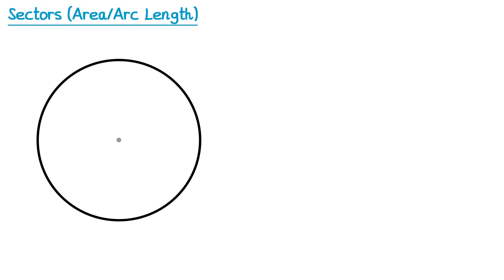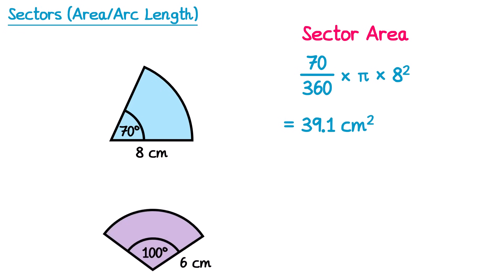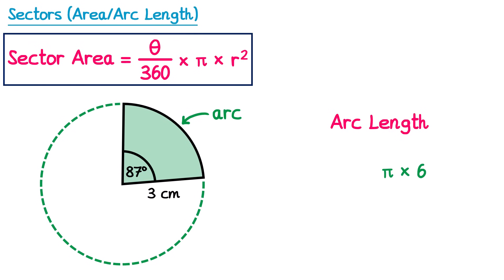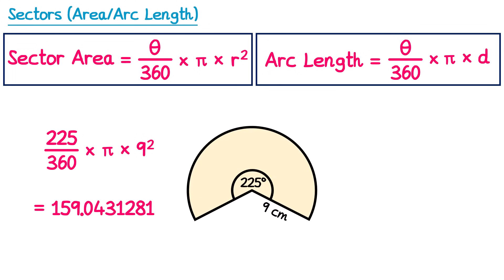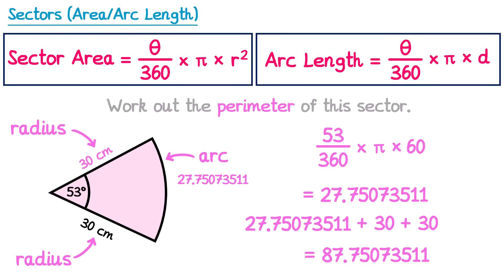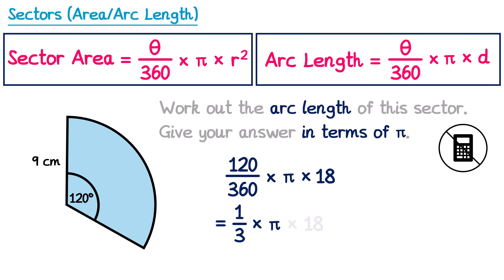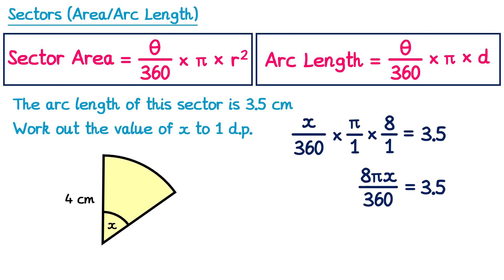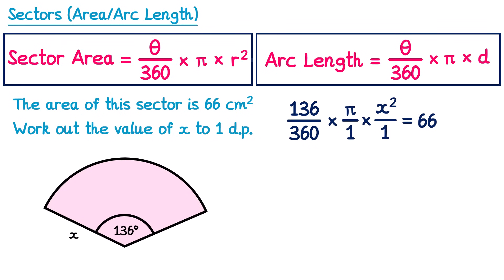Sectors - GCSE Maths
A video explaining how to find the area and arc length of a sector. This is suitable for both higher and foundation GCSE.

0:00 Intro
0:22 What is a sector?
0:51 Calculating the area of a sector
2:53 Calculating the arc length
4:32 Example 1 - Calculating area/arc length
5:22 Example 2 - Calculating perimeter
6:36 Example 3 - Giving answers in terms of pi
8:18 Example 4 - Calculating a missing angle
10:14 Example 5 - Calculating a missing radius